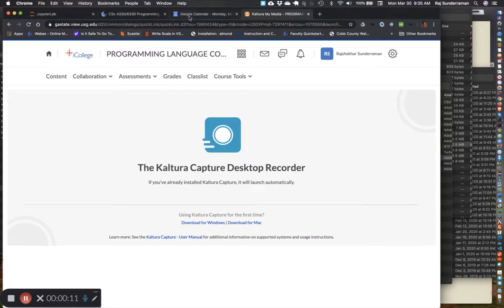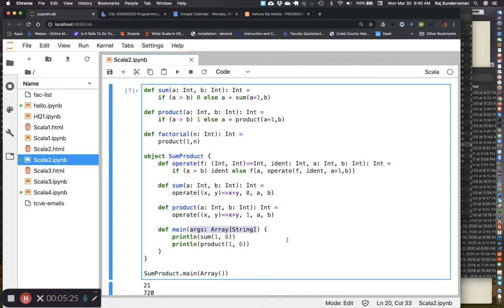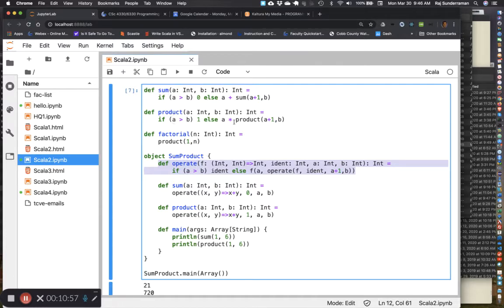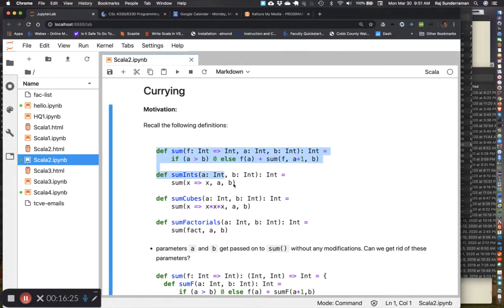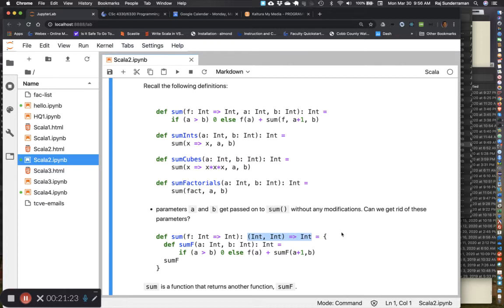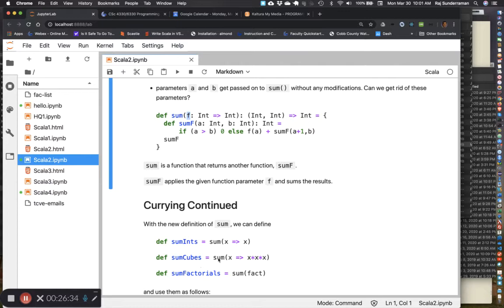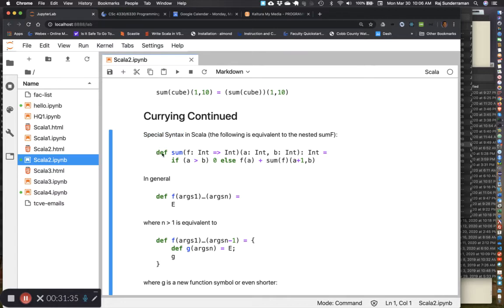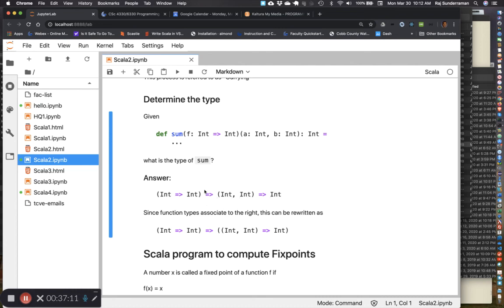Scala Part 2-2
Functional Programming in Scala
Part 2-2